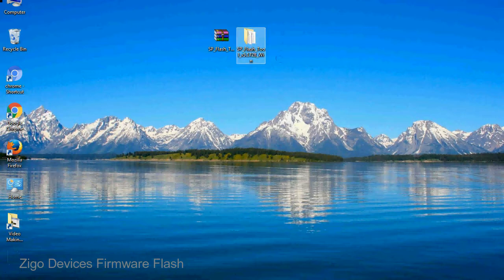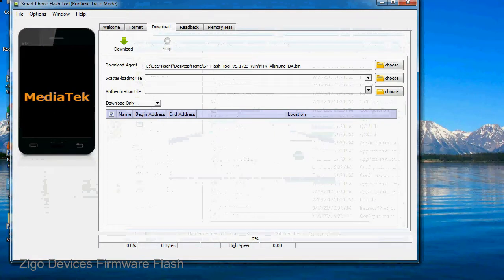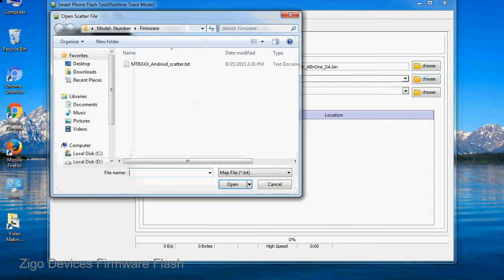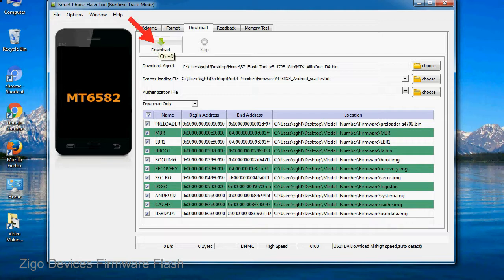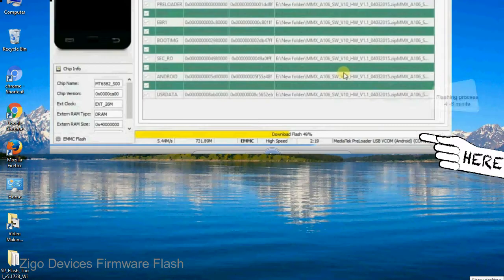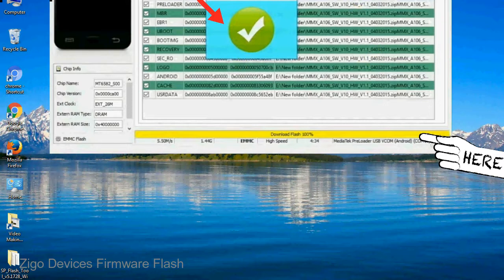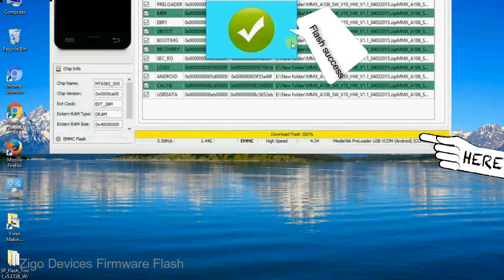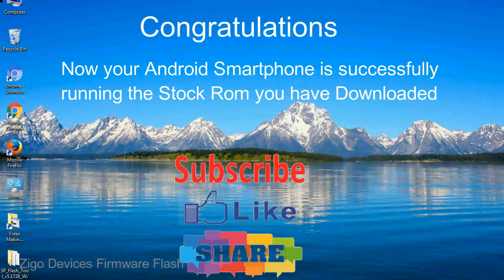How to Flashing Zigo firmware (Stock ROM) using Smartphone Flash Tool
I talk to you How to Flash Zigo Stock firmware using Smartphone Flash Tool (SP FlashTool). Take a look at this complete video, then do it.

Here is a step by step guide on how to flash Zigo Device with Smartphone flash tool:

Step-1. Download and install MTK USB Driver on your computer or laptop. In case you have already installed Zigo Driver on your PC/Laptop then Skip this step.

Step-2. Download Zigo Stock firmware compatible with your Zigo Mobile or Tab, if you have already downloaded the Stock firmware file then ignore downloading it again, and extract the zip file it on your PC/Laptop.

Step-3. Power Off your Zigo device (if it is removable Battery, remove the Battery).

Step-5. Now, After Extracting SP Flash Tool on your PC, Open Flash_tool.exe and run it as administrator to start Tool.

Step-6. Click on the "Download" Tab, now click on the "Scatter-loading" button and select Scatter file in the Zigo Stock firmware folder.

Step-8. Now, connect your Zigo Smartphone to the PC via USB cable.

When your device is connected, Press Zigo Smartphone "Volume Down" or "Volume Up" key, so that your computer easily detects your smartphone.

Step-9. Once Flashing is completed, You see, the Green Ring will appear then remove the USB cable from the Zigo device.

Step-10. Now, your Zigo Firmware Update success, Close the SmartPhone Flash Tool on your PC/Laptop.

Congratulations, Now your Zigo MTK (MediaTek) Smartphone is successfully running the Stock ROM (firmware) you have Downloaded.

Not: Take a backup of your important data (file) before using the SP Flash Tool as because during the flash process your all personal data will be permanently removed.